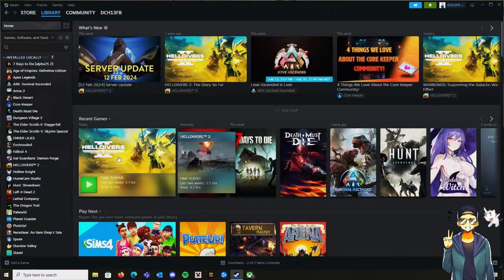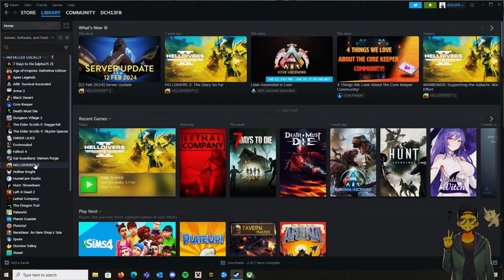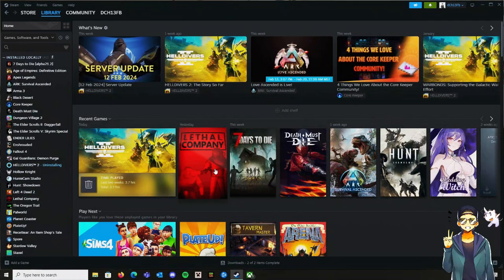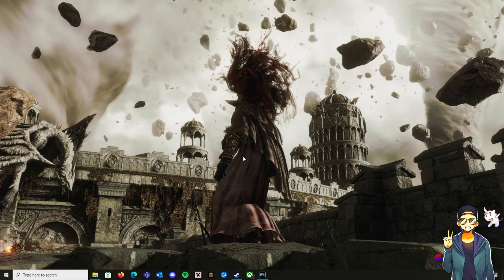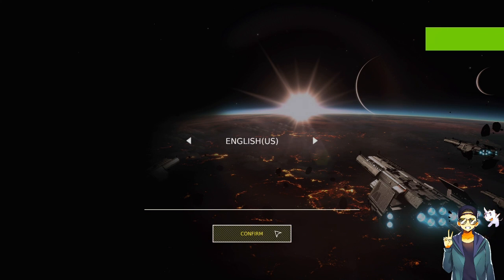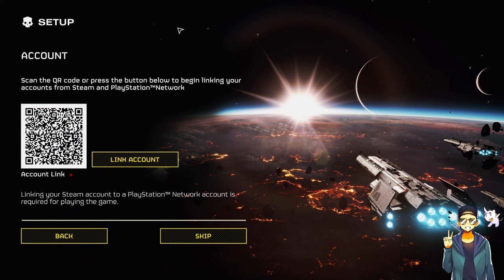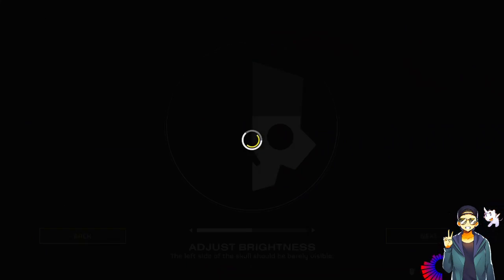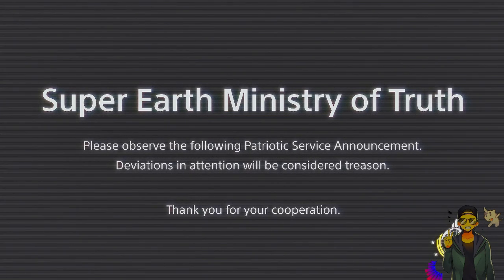Unlink Playstation account from HELLDIVERS2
A how to unlink and fully uninstall hell divers and do a full reinstall for the game.

Go to:
C:\Users\[Your Username]\AppData\Roaming\Arrowhead

Or

Open windows run program, insert:
%appdata%
in the text field and select "Ok" to get to the same foler

Then,
Delete the "Helldivers2" Folder

Restart your computer, reinstall game

LASTLY,

If your game is still crashing try waiting an hour and relaunch.